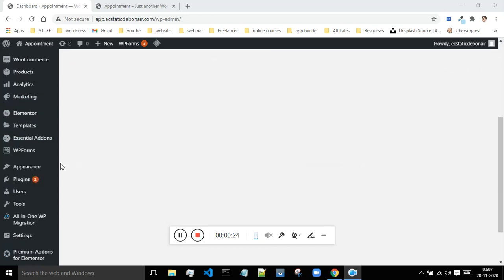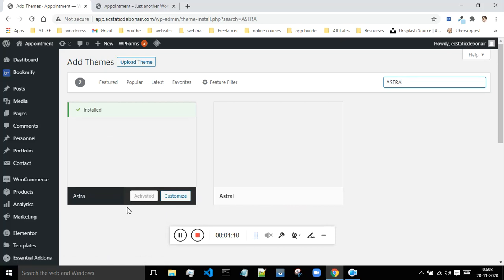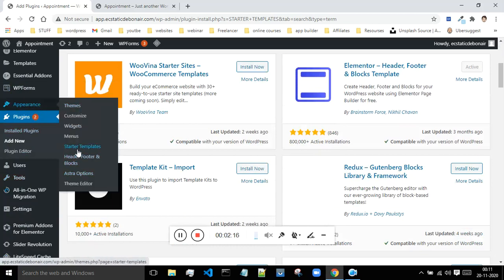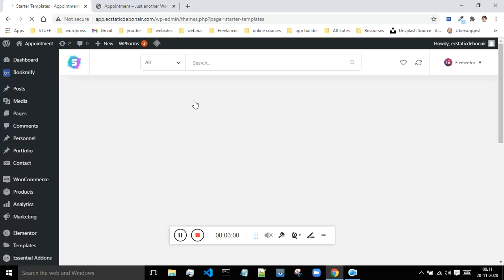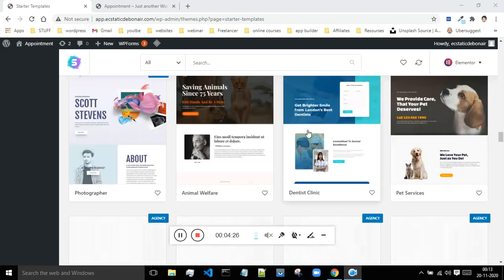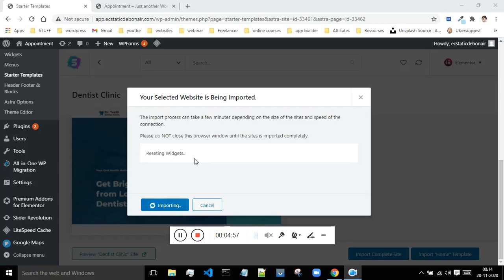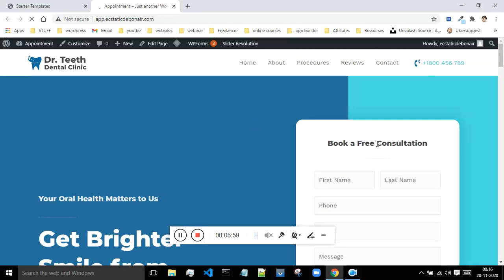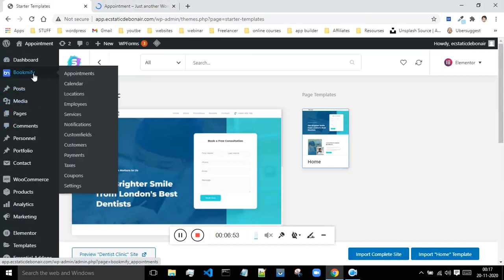App Template Installation & WordPress Theme Setup: Step-by-Step Guide!